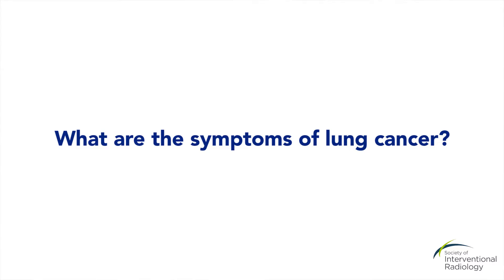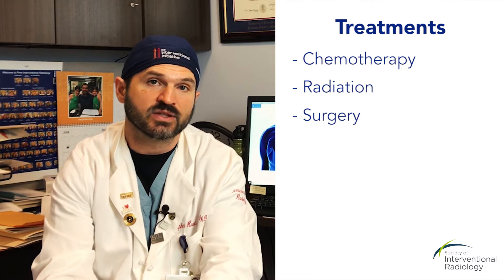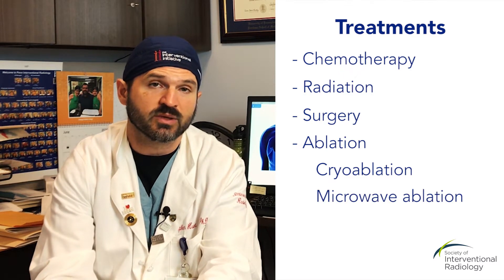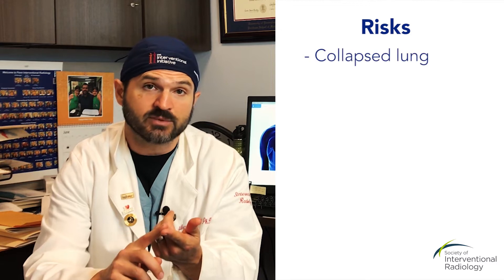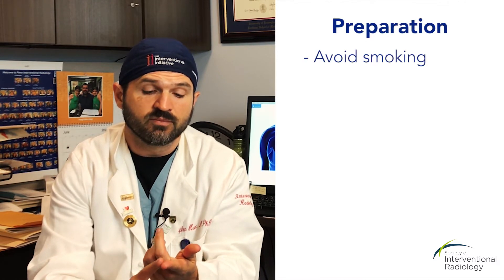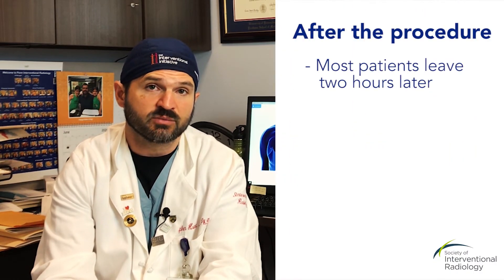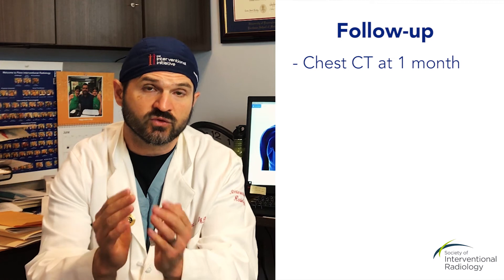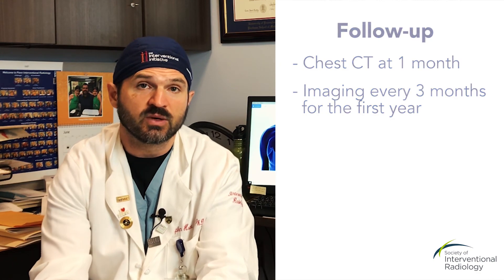Ablation of Lung Cancer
Dr. Stephen Hunt, an interventional radiologist at the University of Pennsylvania, discusses lung cancer ablation.

Created by the SIR Medical Student Council Patient and Family-Centered Care.